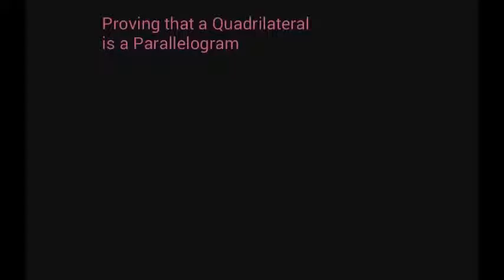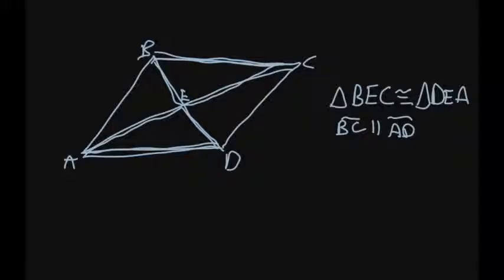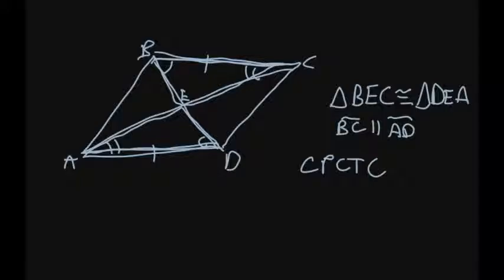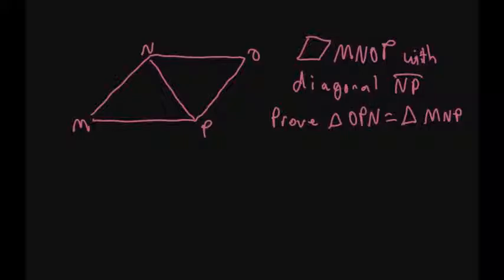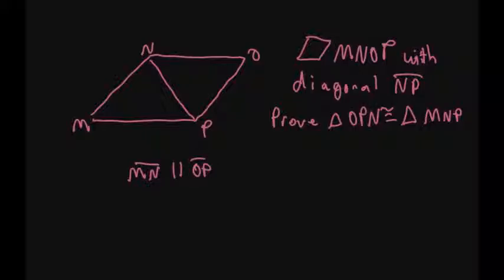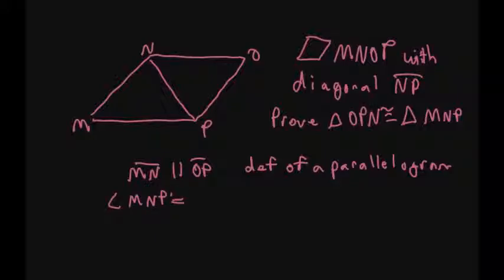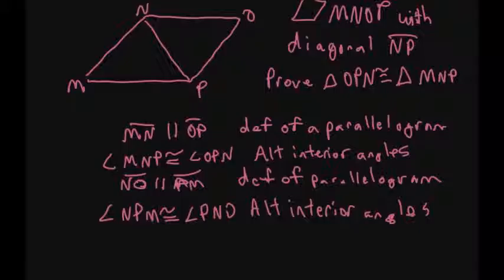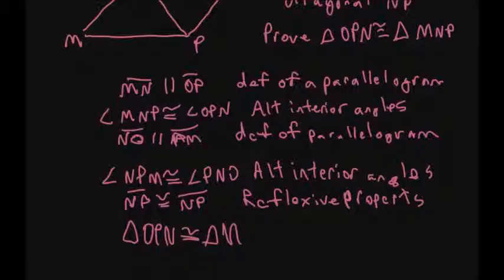Proving that a Quadrilateral is a Parallelogram